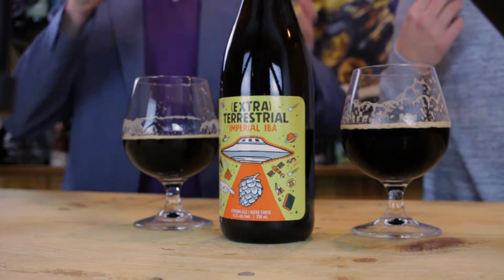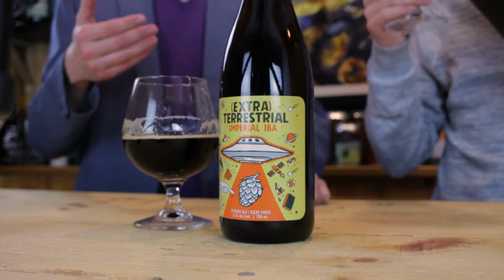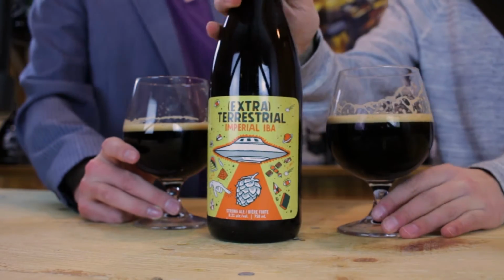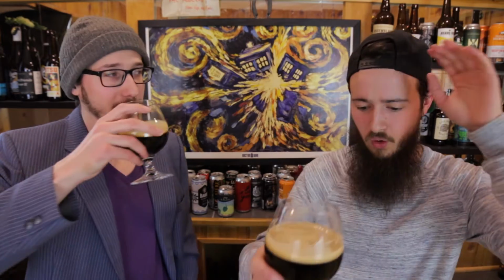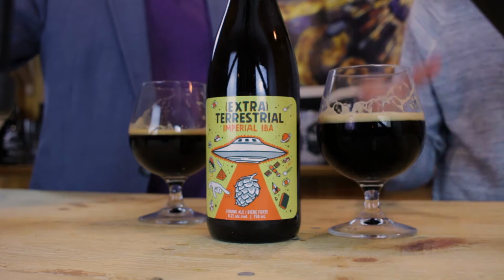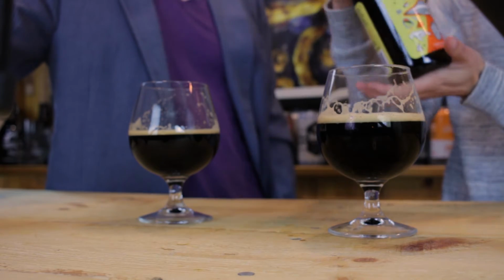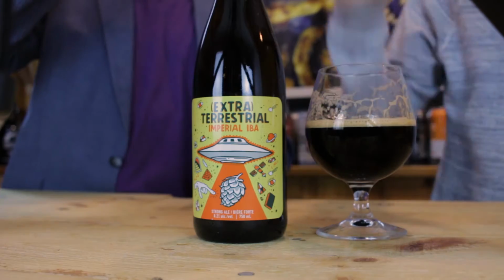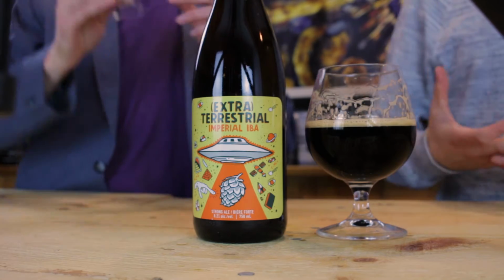Imperial ENCOUNTER with an (Extra) Terrestrial IBA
We encounter a whole new kind of beer, the Imperial IBA from Wellington Brewery, high IBU's, brown and a striving roastiness!

Fresh NEW uploads on Tuesday, Thursday and Sunday.